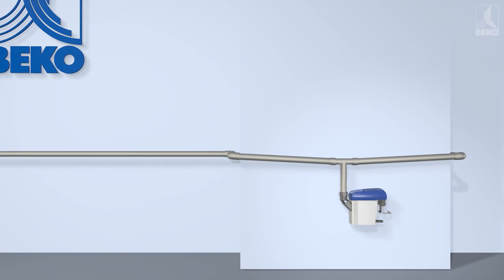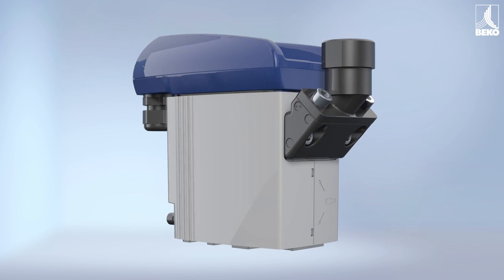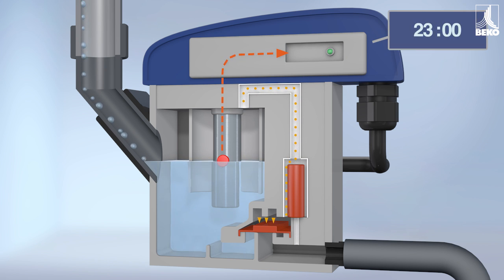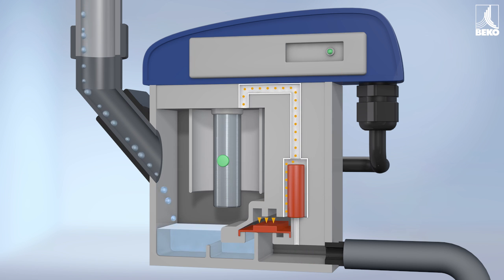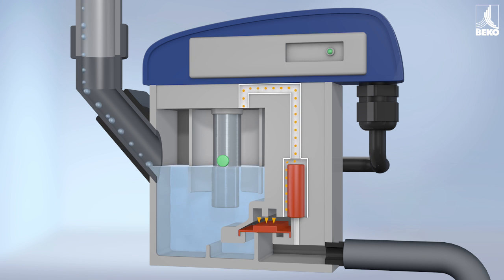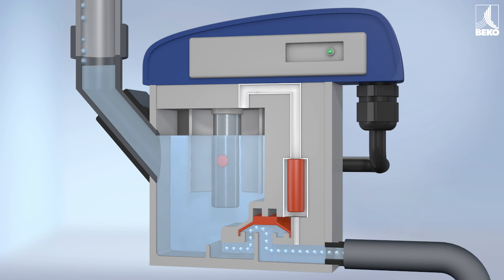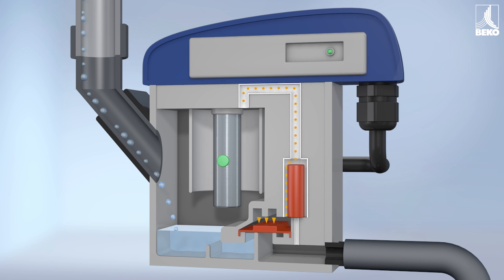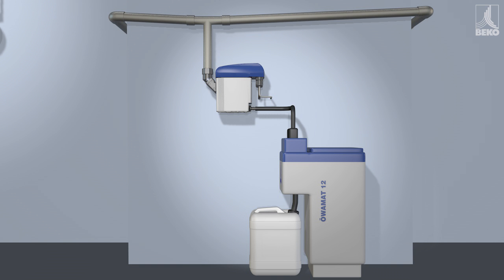Draining Your Condensate with BEKOMAT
The BEKOMAT system drains the condensate produced by your compressed air system by using state-of-the-art technology. This setup allows for the separation of water and oil without sacrificing air production.